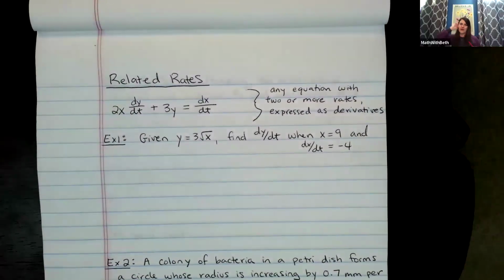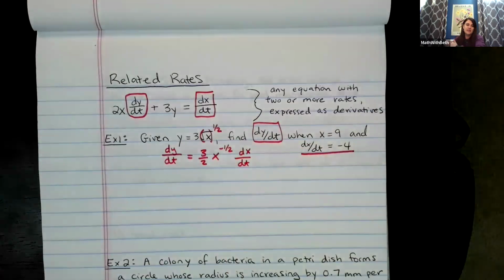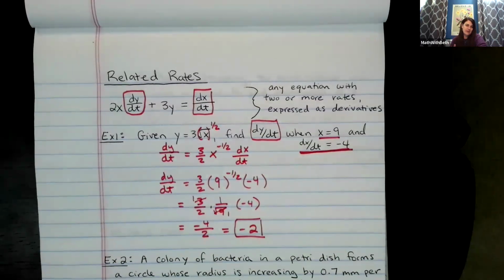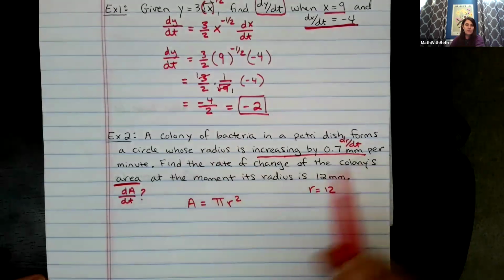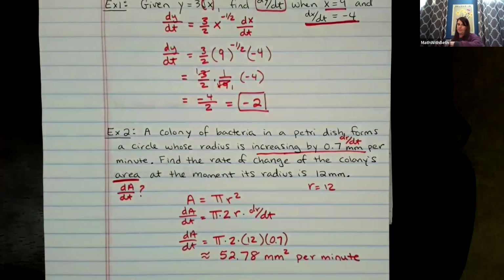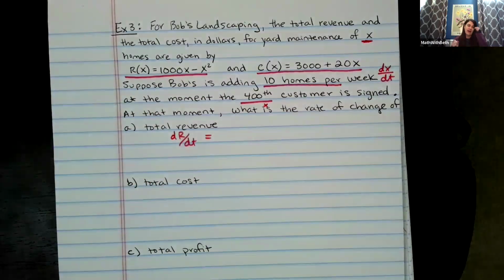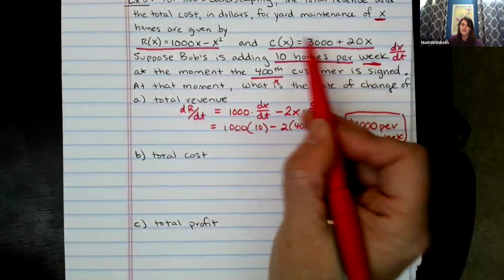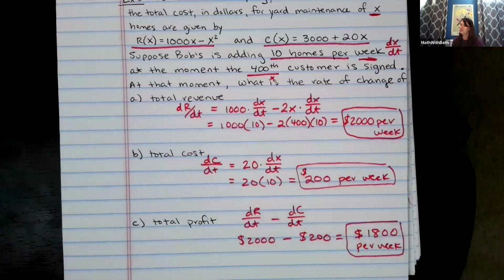Related Rates (MTH 261 3.9)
Learn what a related rate is anad how to use implicit differentiation to find a certain rate.